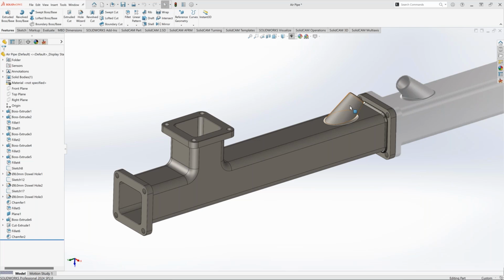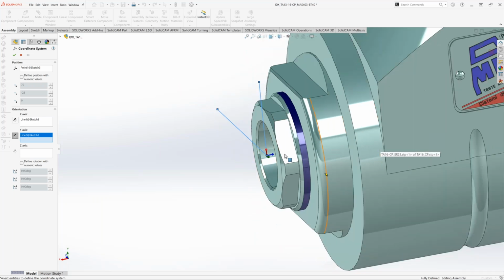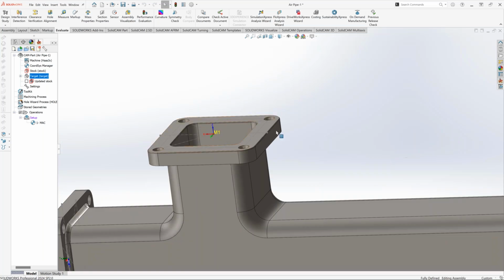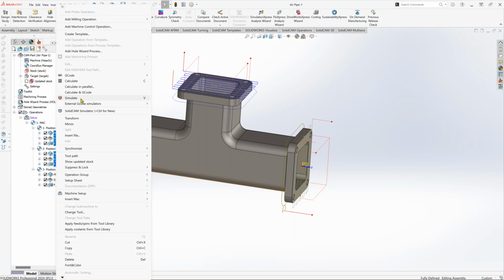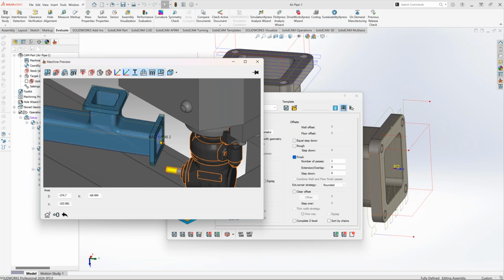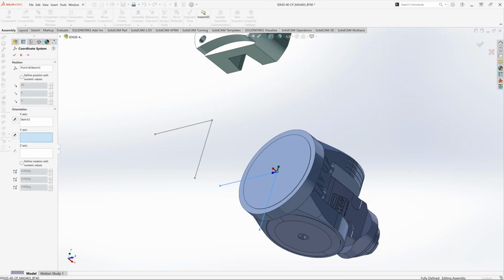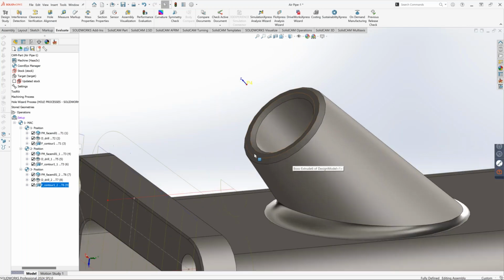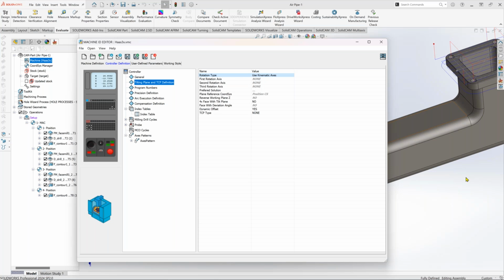Manufacturing with Angular Attachments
Presented by Michael Vinetsky.

Watch the Manufacturing with Angular Attachments webinar and learn how to reduce setup time and expand the capabilities of your CNCs. Machining with Angular attachments is powerful and easy-to-use.

In this webinar we show you how to:

• Create ToolKit components library for Angular Heads parts
• Use multiple fixtures for long parts
• Easily use Drag and Drop for any tooling component
• Manipulate Angular Head assemblies in ToolKit
• Use Machine Preview to review the technology
• Use Post Processing options

Leverage the best SolidCAM support for Angular attachments to enhance your manufacturing capabilities.